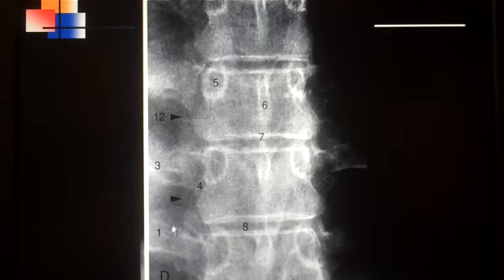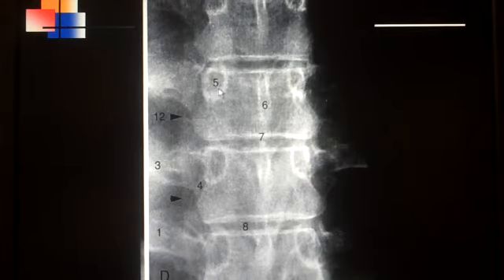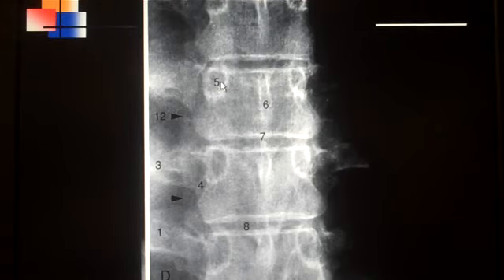a-p thoracic closeup